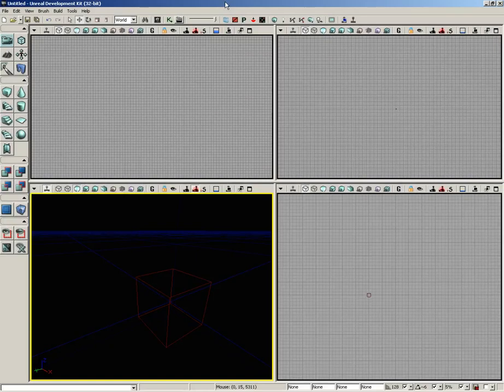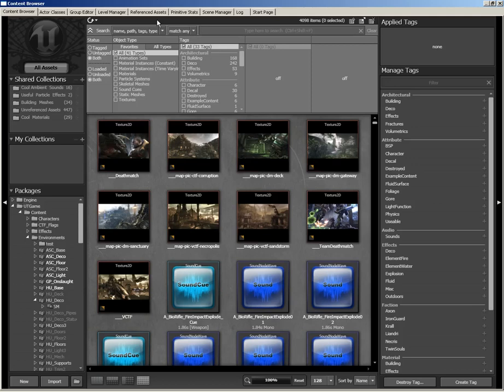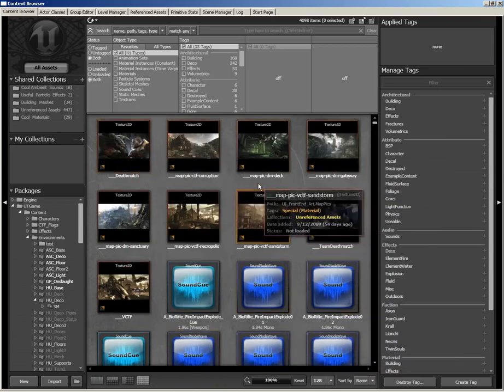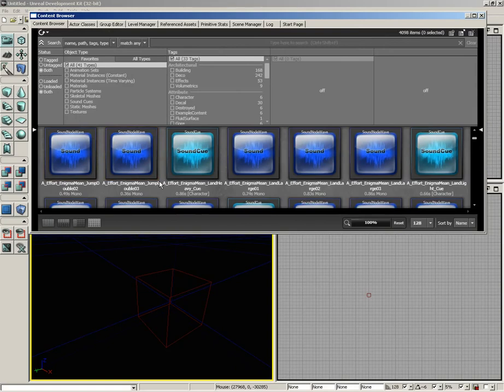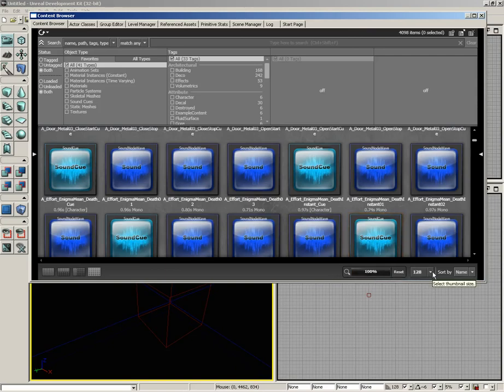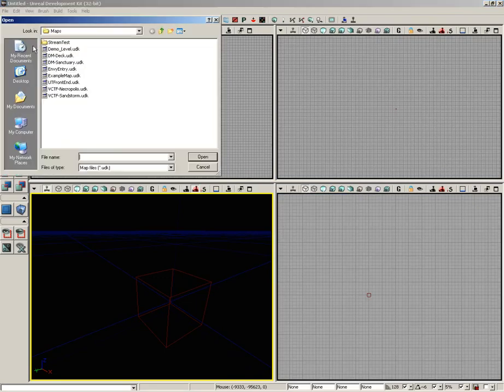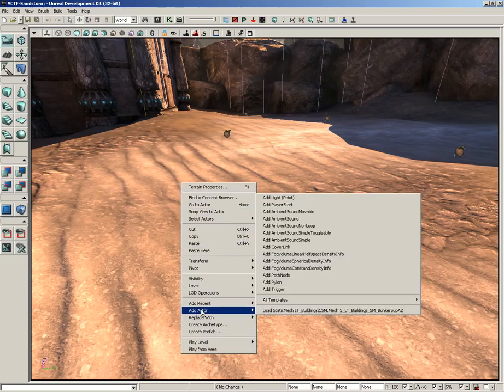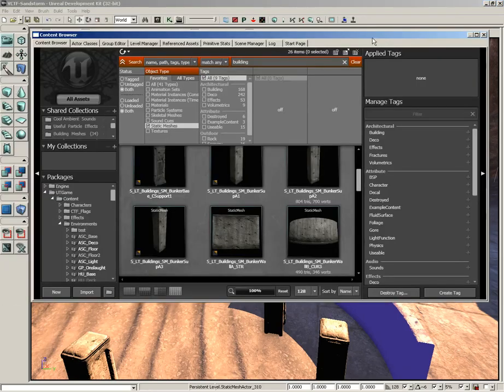01 User Interface 06 ContentBrowser 001 Overview